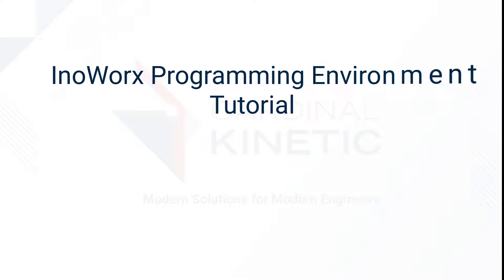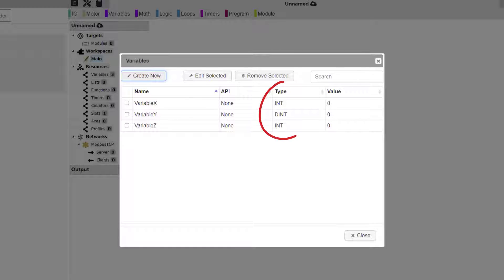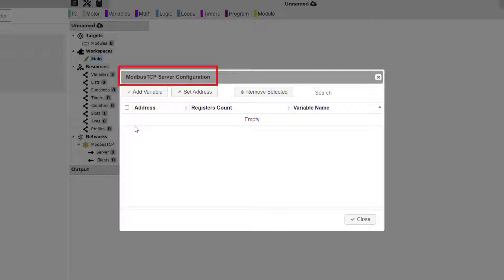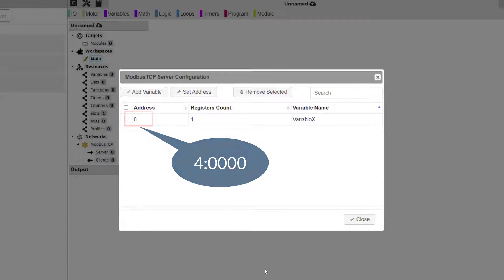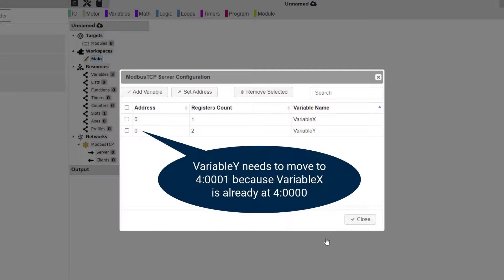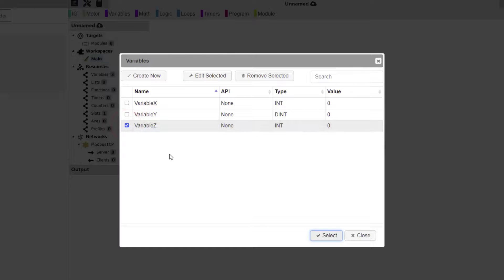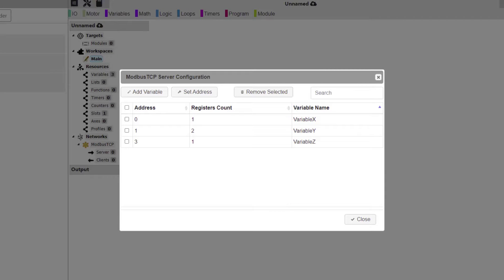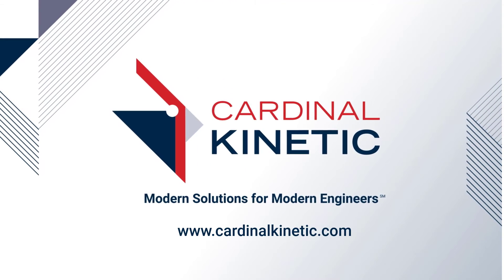InoWorx Tutorial - Configure Modbus TCP Server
Step by step tutorial to add InoWorx variables to the built-in Modbus TCP Server for access by remote Modbus client